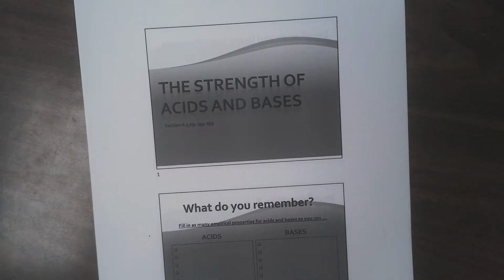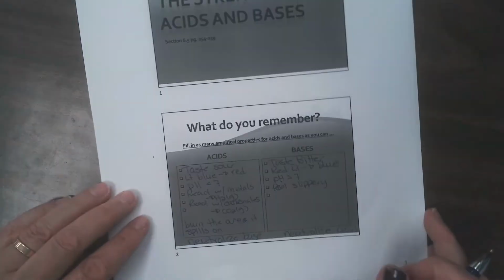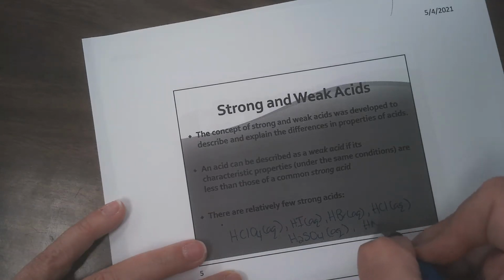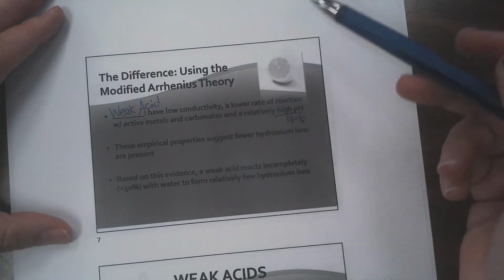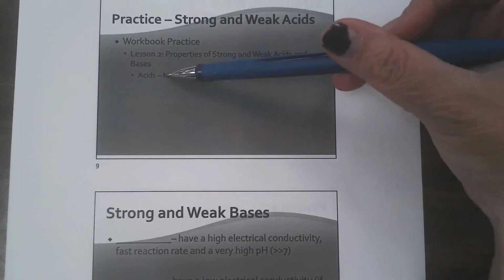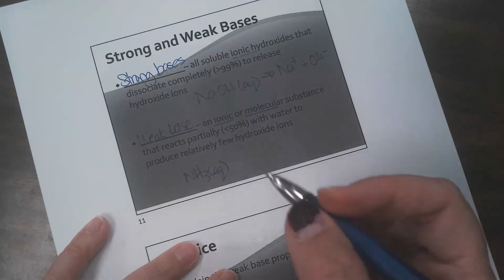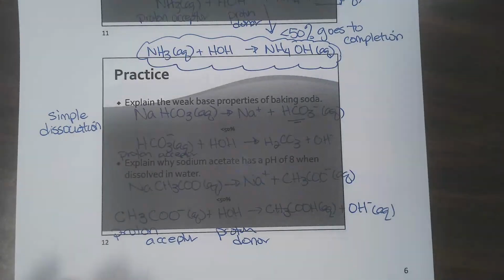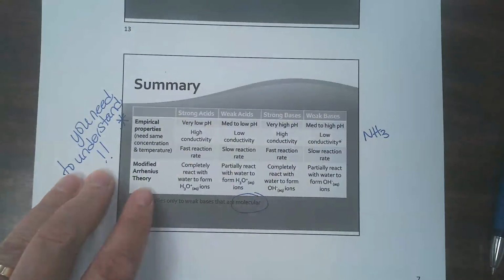Lesson 6.5 The Strength of Acids and Bases